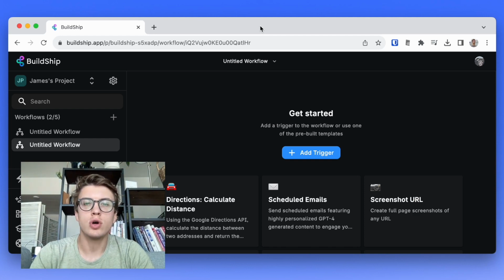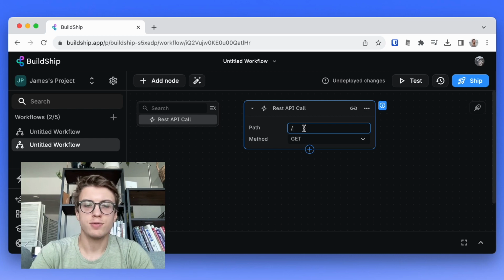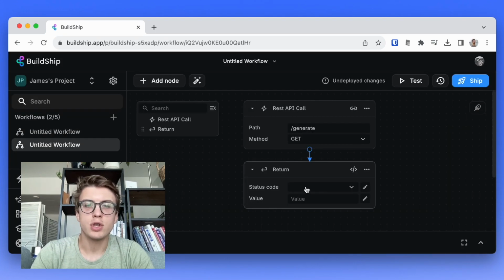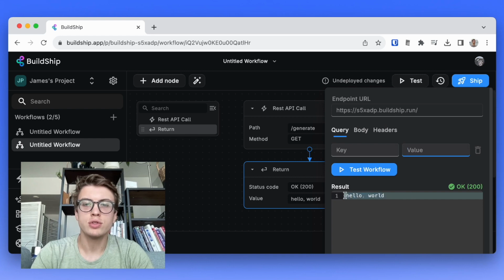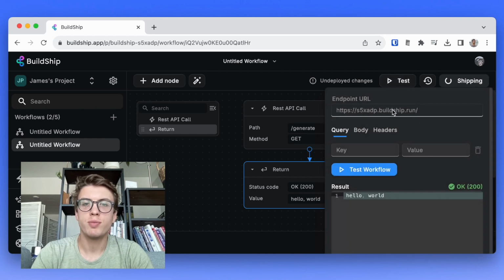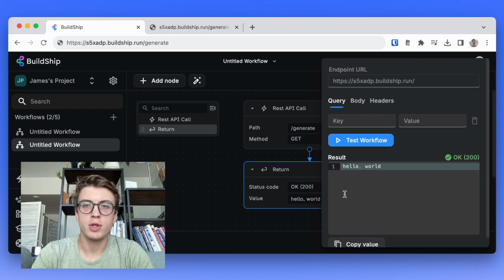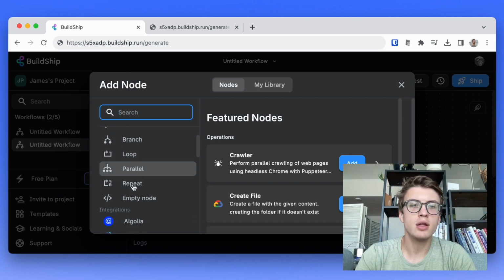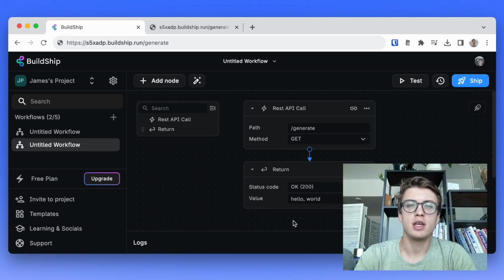Building an API backend with no code in Buildship